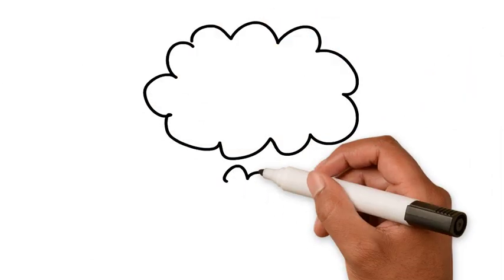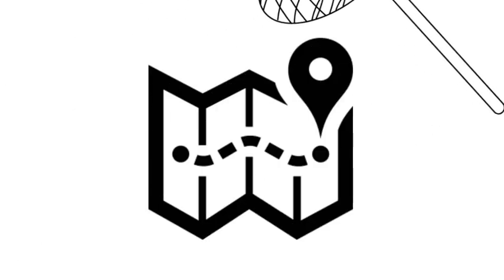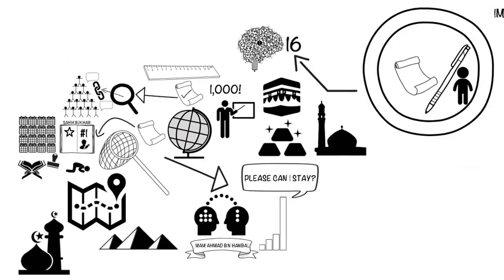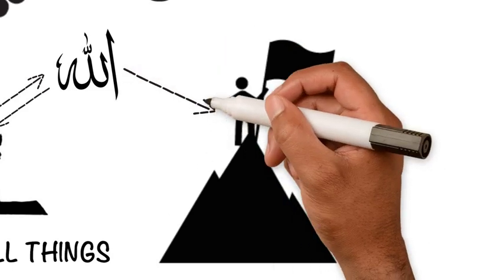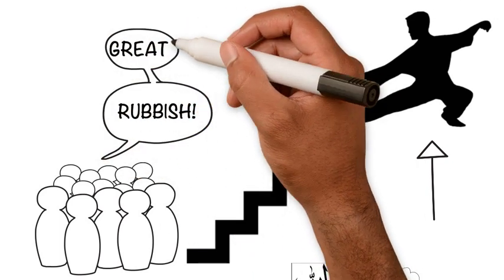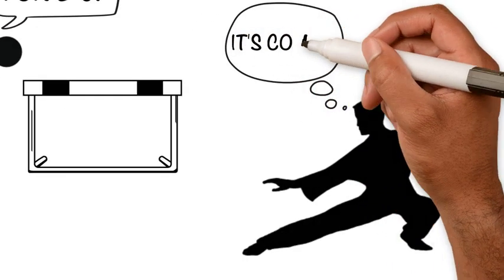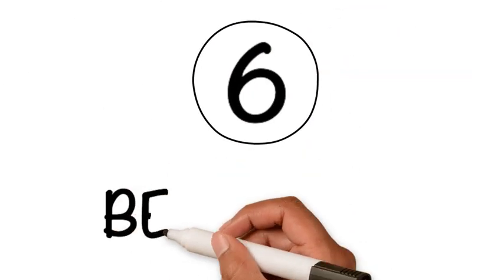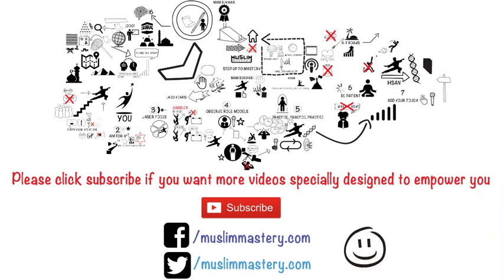Step Up to Mastery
❤ Love Our Videos?

The superstars of Islam are shining examples for us. But what exactly did they do that made them so special? And how can you reach ihsan - and stay there? Find out in this Muslim Mastery whiteboard animation. (No musical instruments used)

★★★ Why Muslim Mastery? ★★★
Grow. Give. Get.
BE AMAZING! We want to help you GROW yourself.
FEEL HAPPY! We want to help you GIVE to others.
LOVE ALLAH! We want to help you GET closer to Allah.

Millions have seen, shared and loved our videos! Alhumdulillah!
Remember to check out our FREE training on: How to feel confident, speak with influence and impact the world

JazakAllahu khair for watching and for supporting us. We really appreciate it!

May Allah accept it from you and us and make it easy to implement in our lives, ameen.

BarakAllahu feekum,
Muslim Mastery